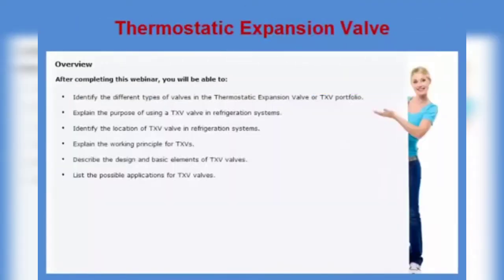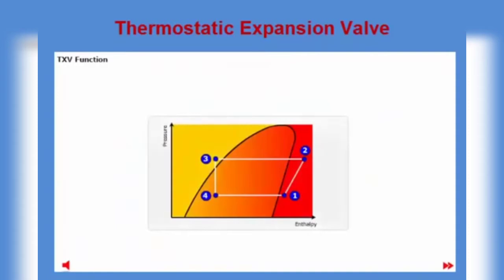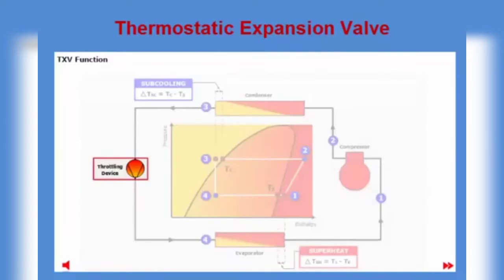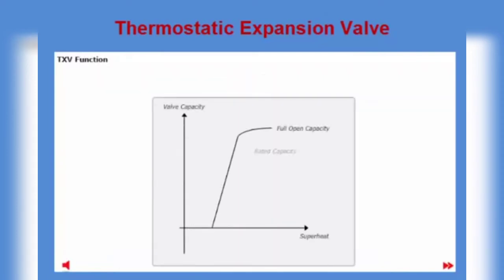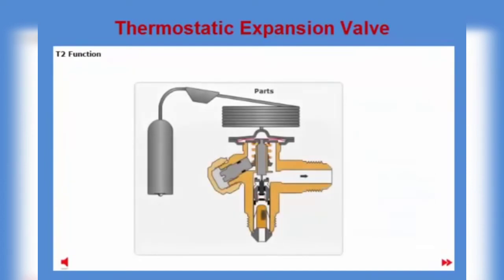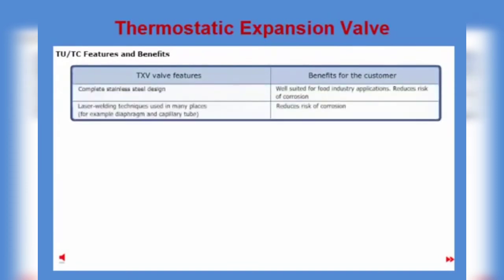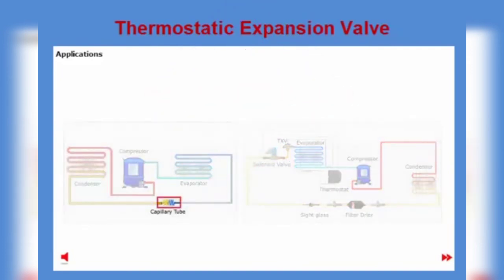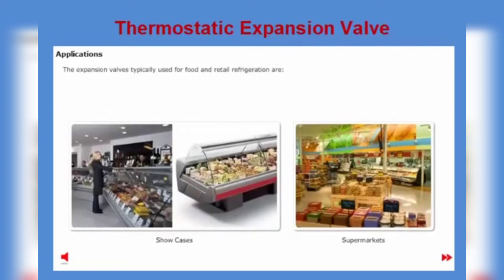THERMOSTATIC EXPANSION VALVE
Working and operations of TEV